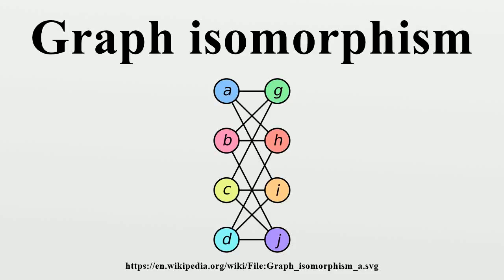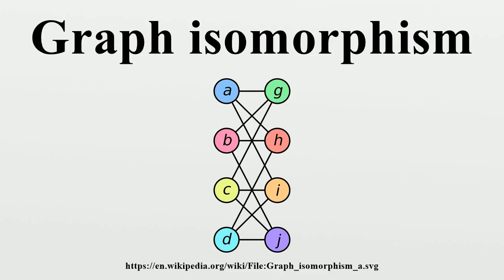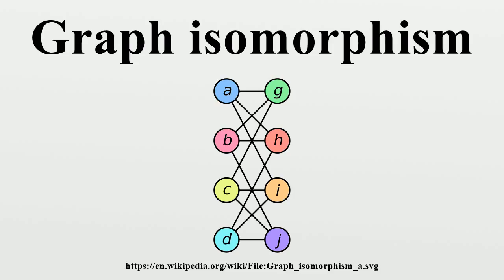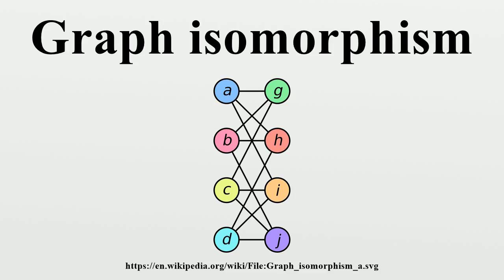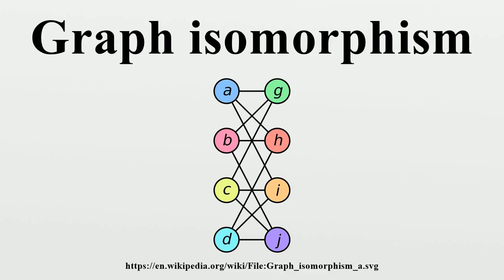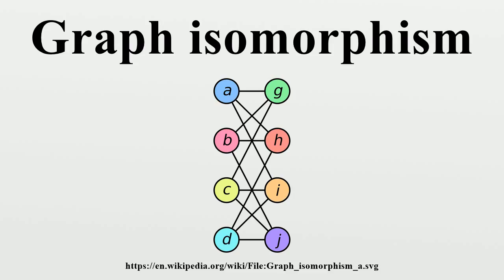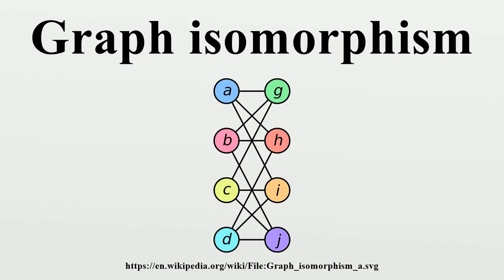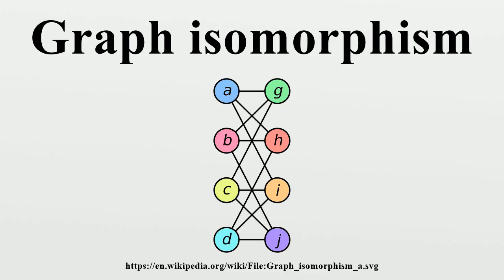Graph isomorphism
In graph theory, an isomorphism of graphs G and H is a bijection between the vertex sets of G and H such that any two vertices u and v of G are adjacent in G if and only if ƒ(u) and ƒ(v) are adjacent in H.This kind of bijection is commonly described as "edge-preserving bijection", in accordance with the general notion of isomorphism being a structure-preserving bijection.

Image-Copyright-Info
Image-Copyright-Info